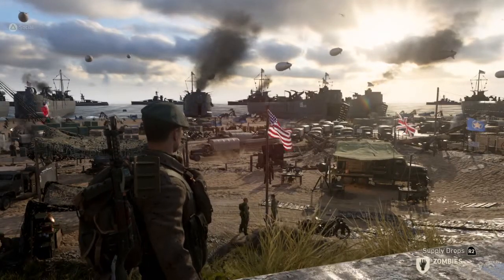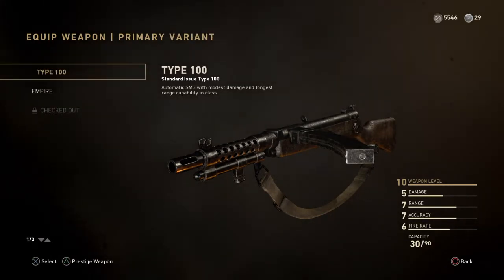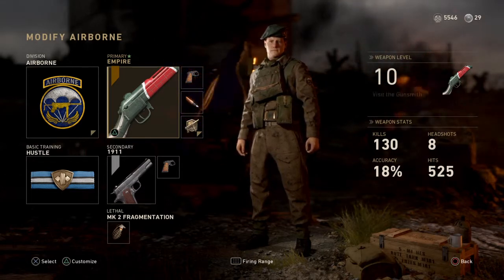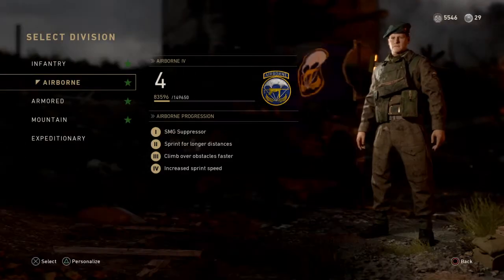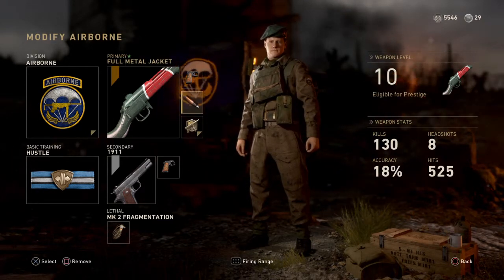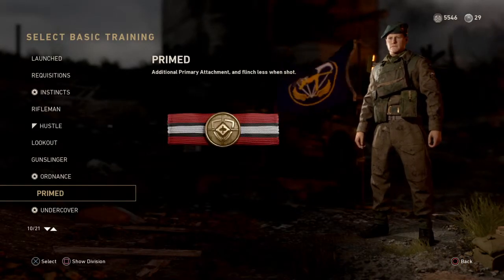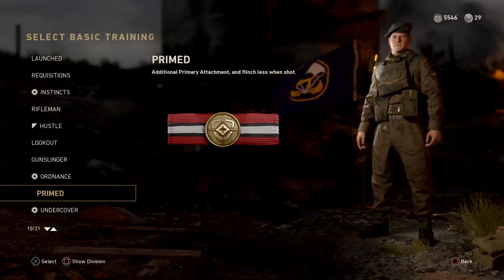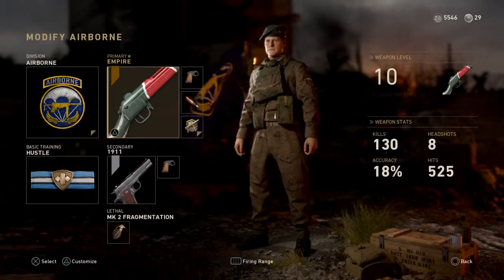COD WWII Multiplayer: The Best Iron Sights Type 100 Set-Up (PS4)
The Type 100 is definitely my favourite SMG in Call of Duty WWII, and this is the set-up I use!
Thanks, Rob.